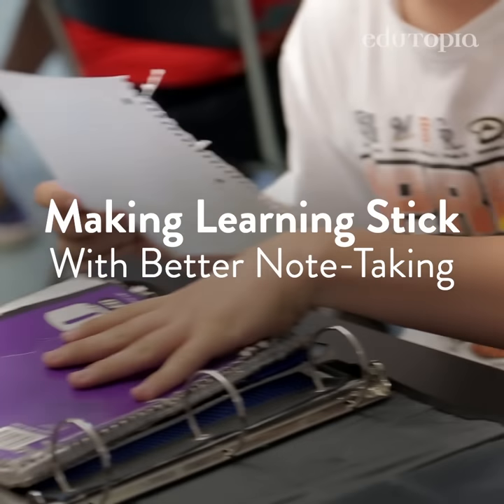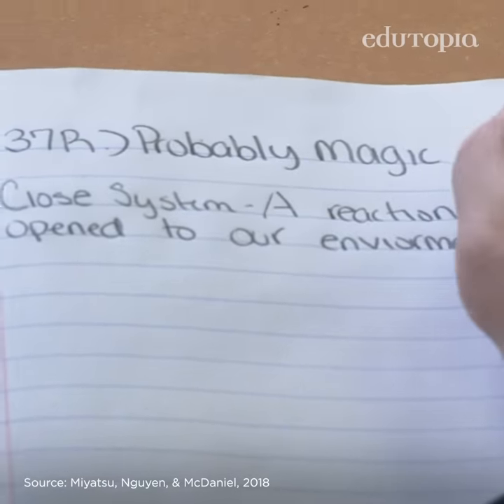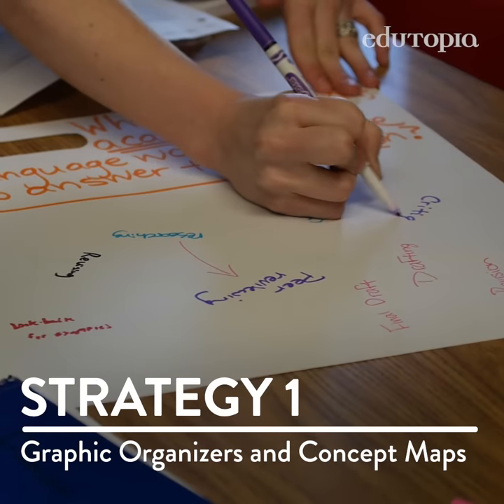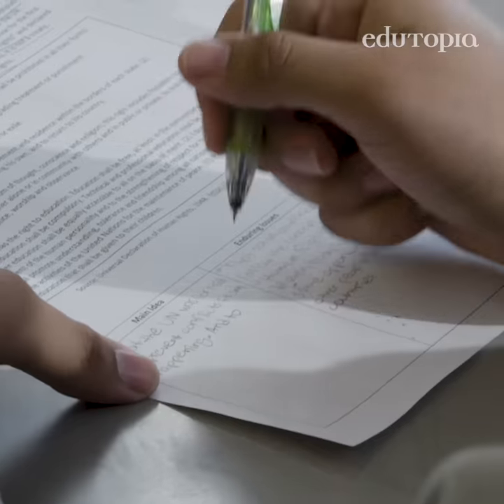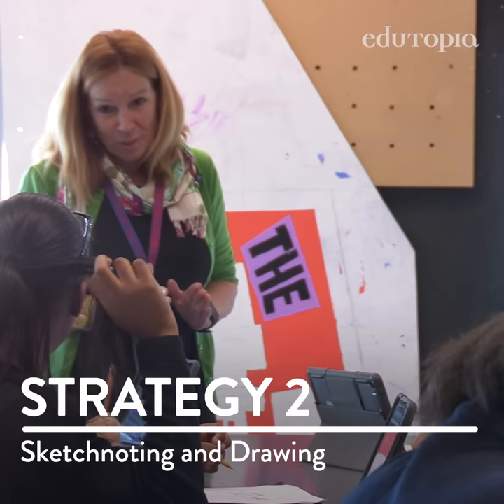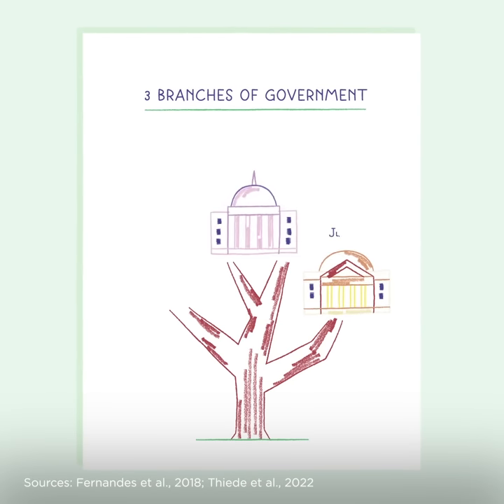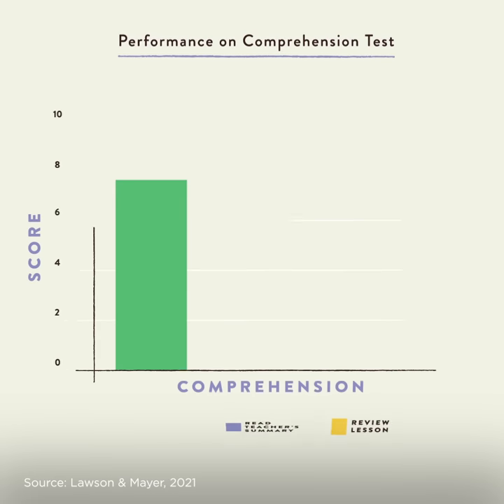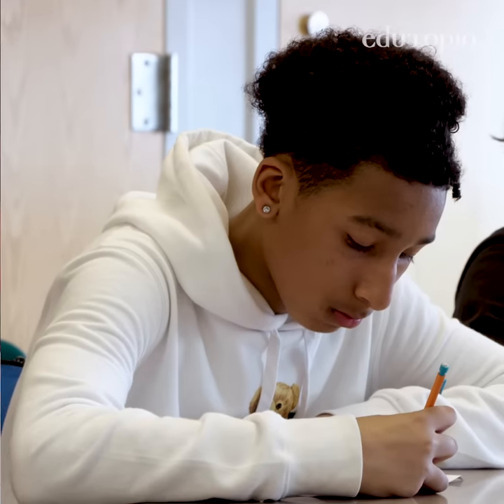3 Ways to Make Learning Stick With Better Note-Taking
When students rely on verbatim notes and highlighting, they don't actually retain information very well—but research points to several methods that work better.

Sign up for our free monthly newsletter The Research Is In